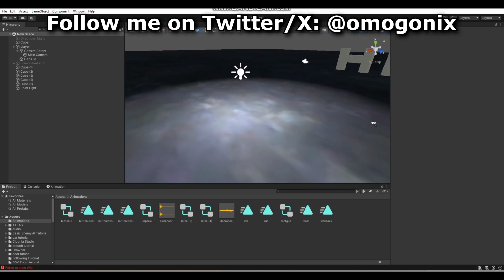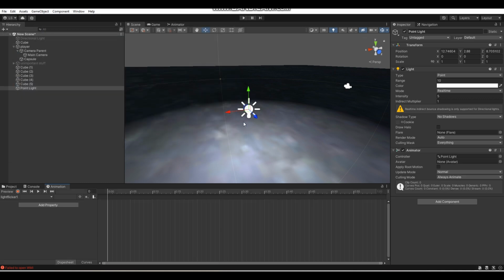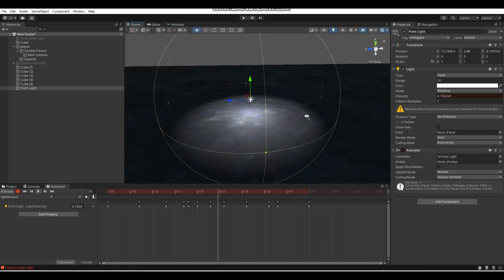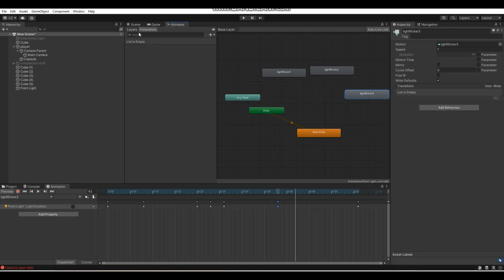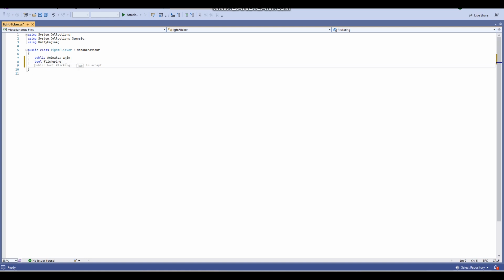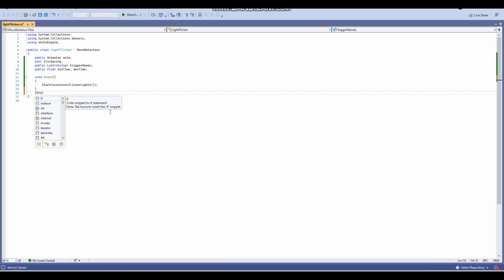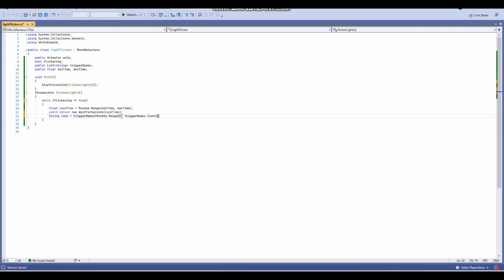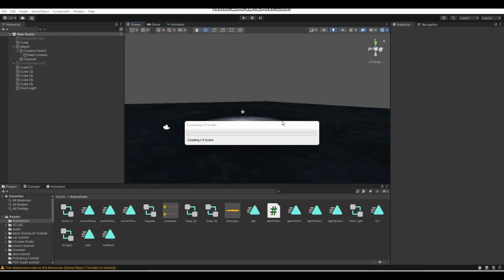Random Light Flickering in Unity - Unity C# Tutorial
In this Unity tutorial, I teach you guys how to do random light flickering. This can be used in a horror game to startle the player a bit at unexpected times, or for any purpose you want really.

*Script is in the pinned comment*